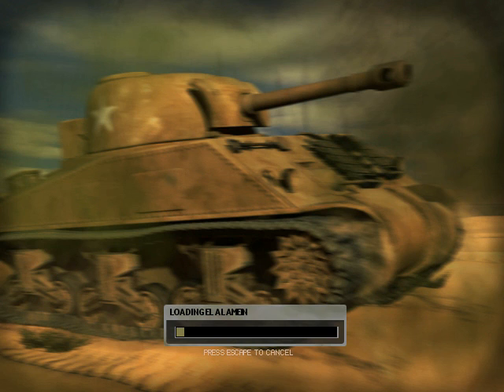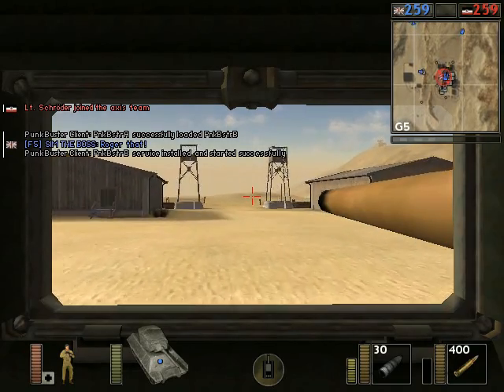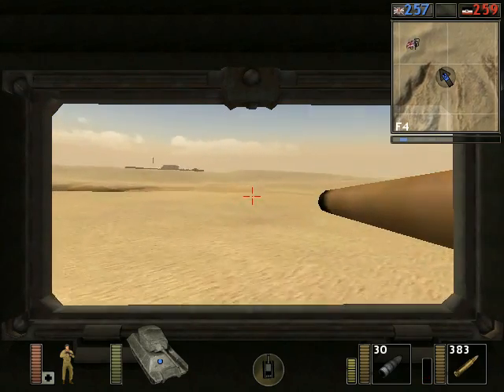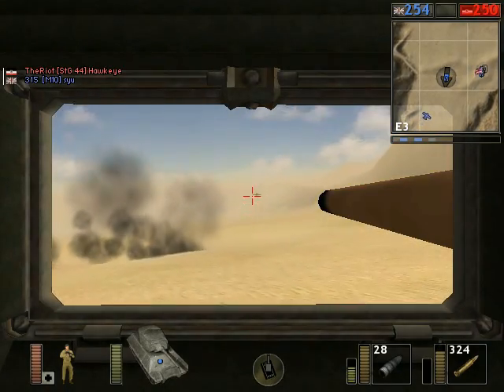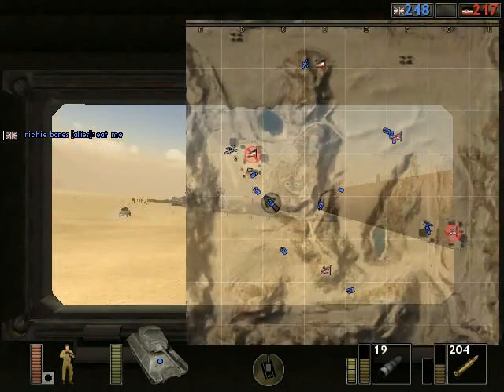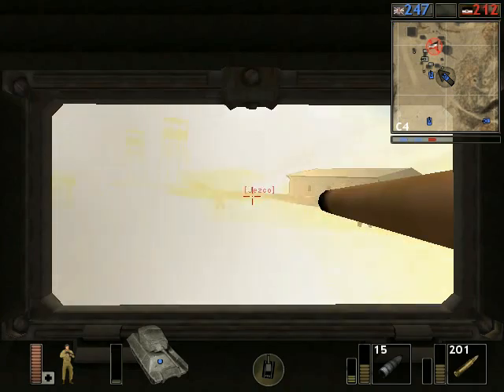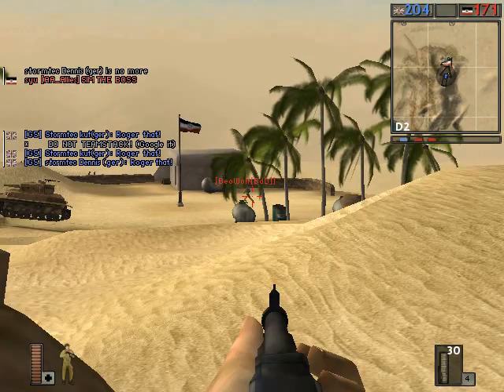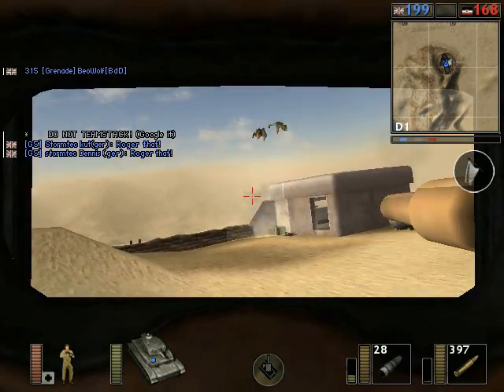Let's Play Battlefield 1942 - Episode 30 - Alamein 1/2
The battle at El Alamein, Allied side, part 1.

"NORTH AFRICA. Germany struggles to cope with the Allied superiority in numbers and logistics. Britain's ample supply lines have given it another chance to strike a blow against the key railroad junction at El Alamein. Once again, both sides race to control the anti-aircraft bunkers that will determine the outcome of the battle."